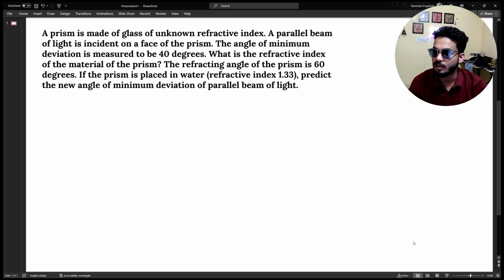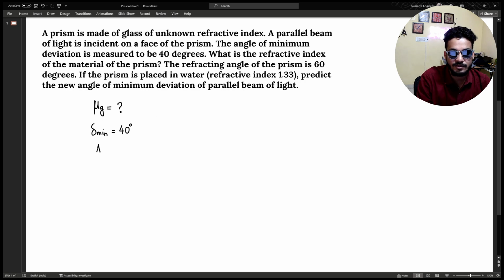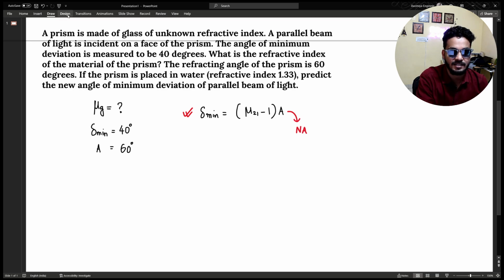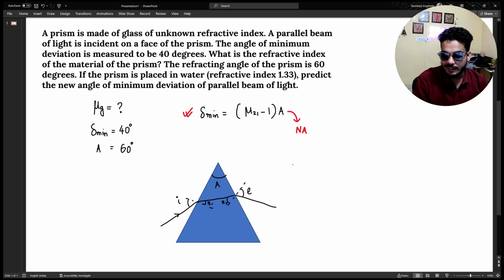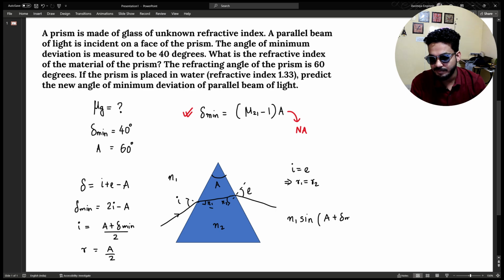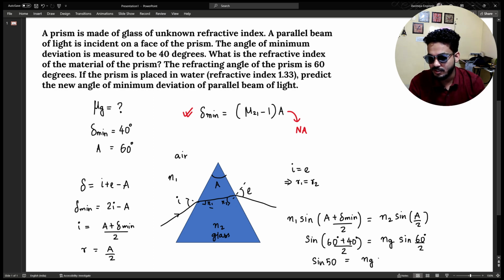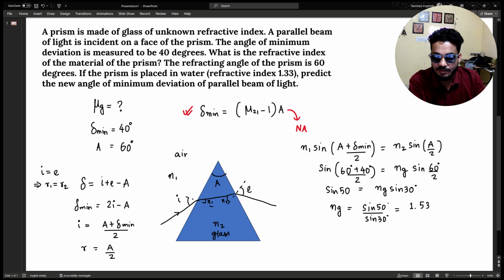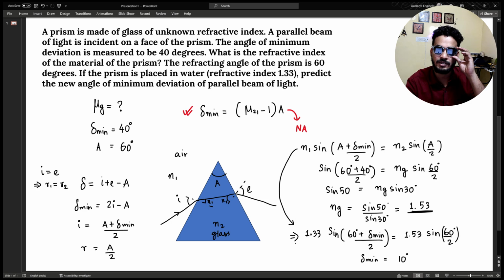Prism Question (Easy)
A prism is made of glass of unknown refractive index. A parallel beam of light is incident on a face of the prism. The angle of minimum deviation is measured to be 40 degrees. What is the refractive index of the material of the prism? The refracting angle of the prism is 60 degrees. If the prism is placed in water (refractive index 1.33), predict the new angle of minimum deviation of parallel beam of light.